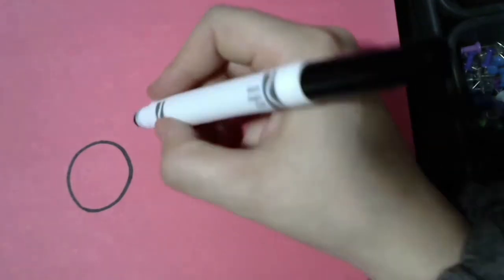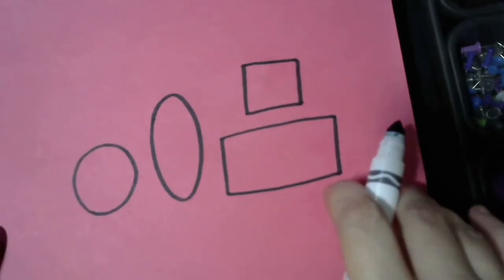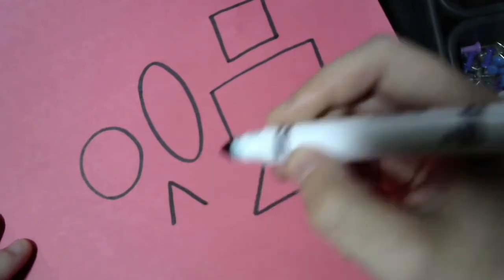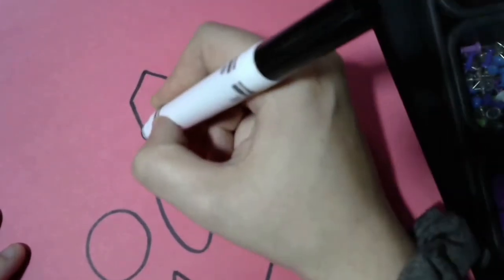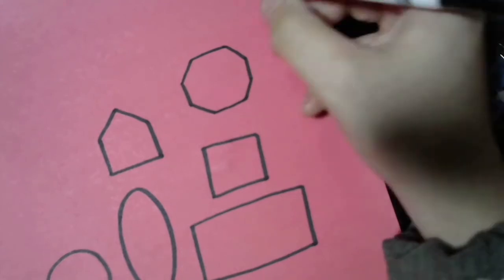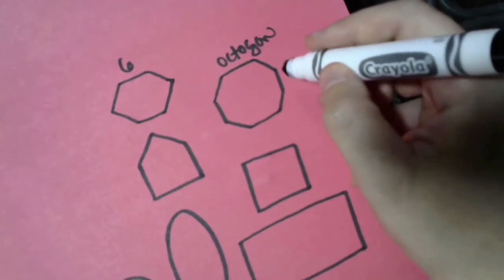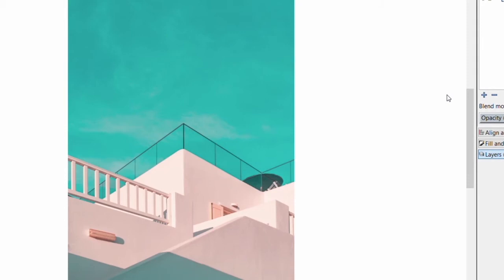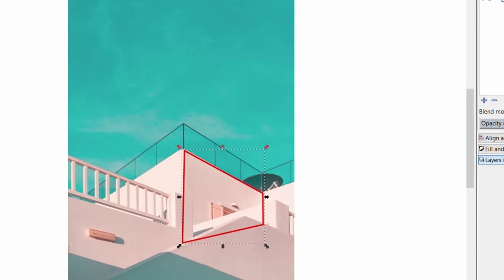The Shape of Art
In this video featuring Jessica Nunno, students will learn to identify basic shapes and will use them to create a robot.  This lesson is for grades k-2.

Arts Huntsville is North Alabama's largest arts advocacy nonprofit organization. Our mission is to stimulate and supports community creativity and engagement in the arts.